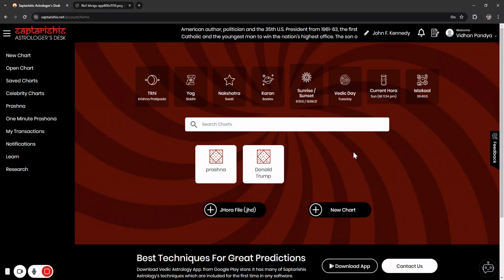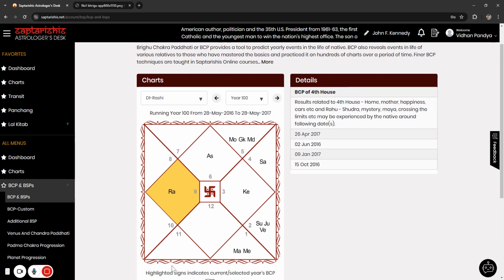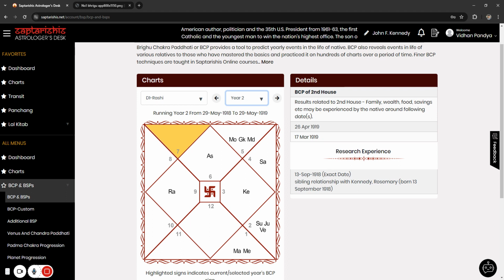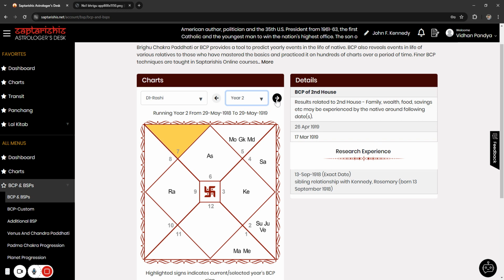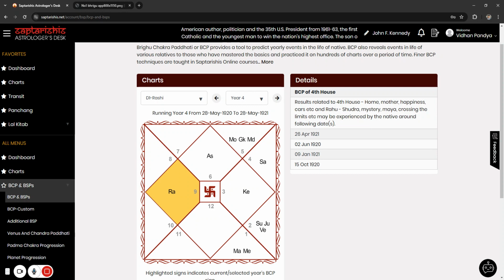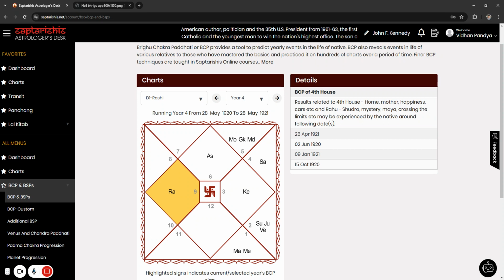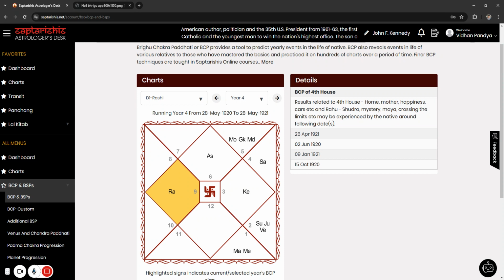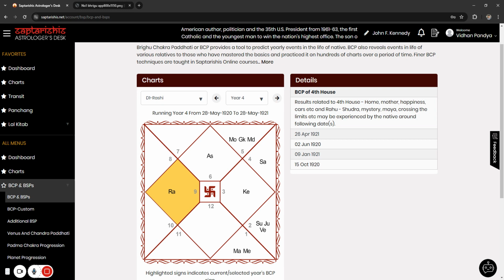Easiest Technique to predict events through Astrology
Learn to predict events using Astrology using a simple technique. Through this technique, even a beginner can predict multiple events for each year in the life of a native. You dont need AI to be a superstar but Astrologer's Desk app and this technique will make you magical.